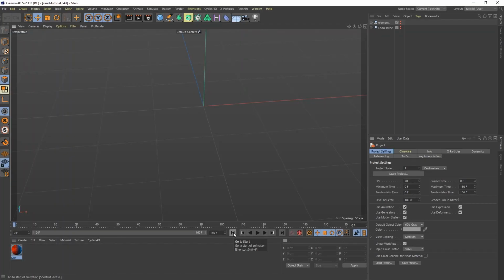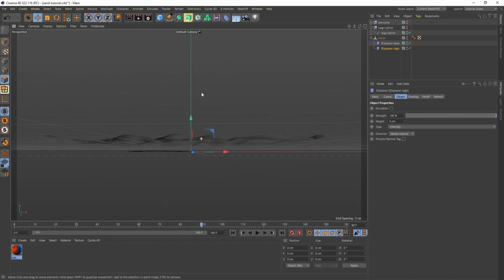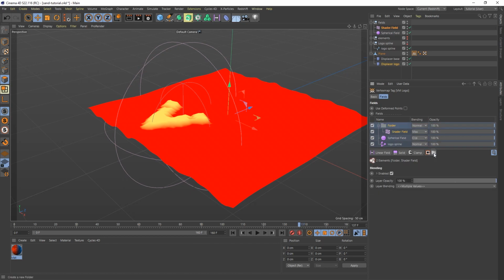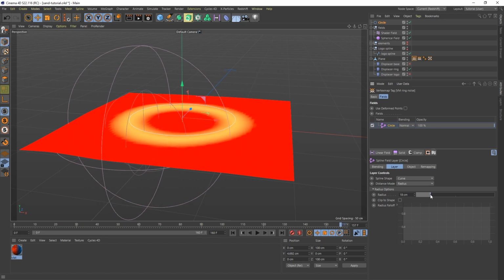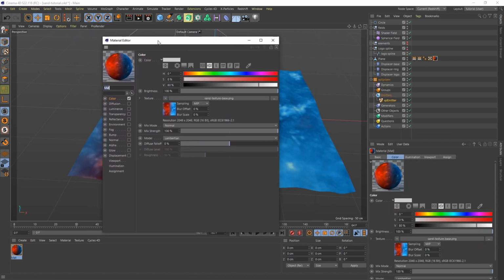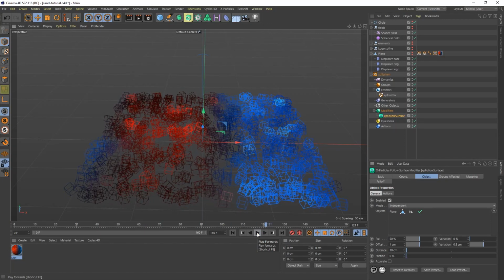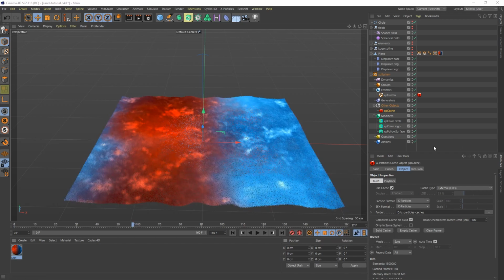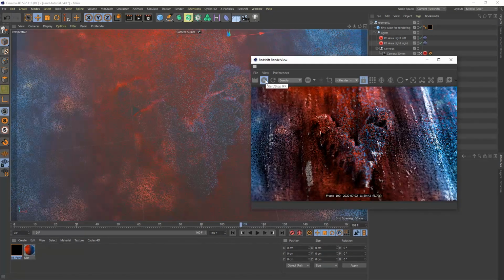Cinema 4D Sand Tutorial with X-Particles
In this Cinema 4D tutorial, we'll use X-Particles to create sand. In the sand, we'll reveal a logo. There's movement in the sand, which is created by a series of displacement maps. We control the displacement maps with vertex maps and fields. This displacement is driving the particles in the X-Particles setup. To achieve a look of sand, we need to use a lot of particles. In the final result, there are 1.5 million particles. But it renders quite quickly. I used Redshift as the render engine. It's always a pleasure to work with fields inside of Cinema 4D. It's so powerful.

A free version without the textures and without the render elements is available

Cheers
Jesper